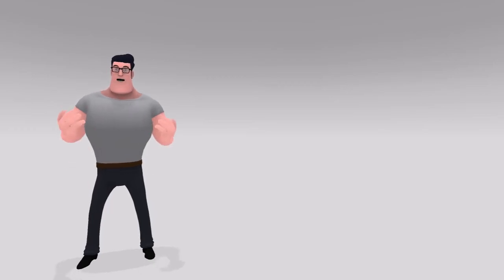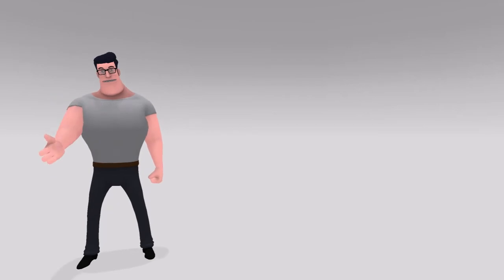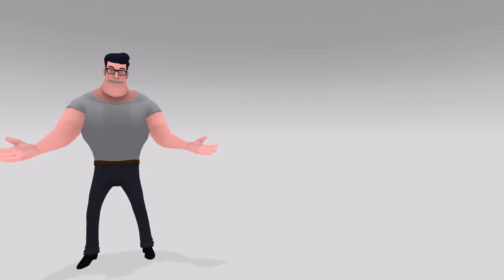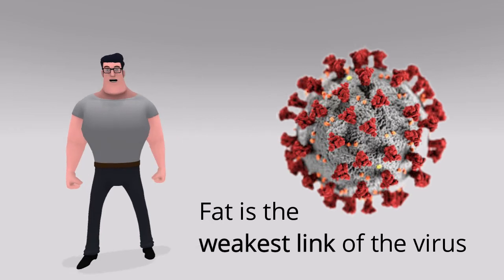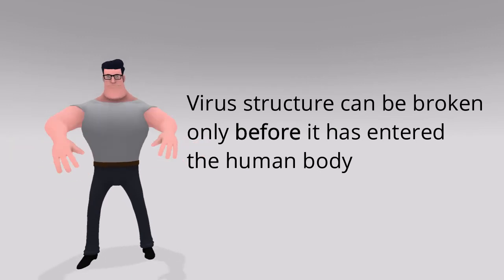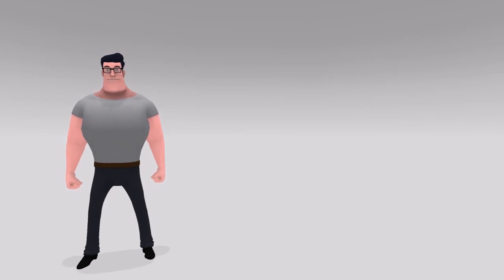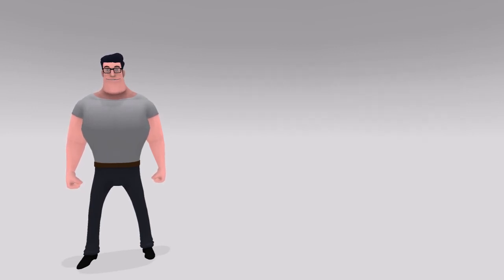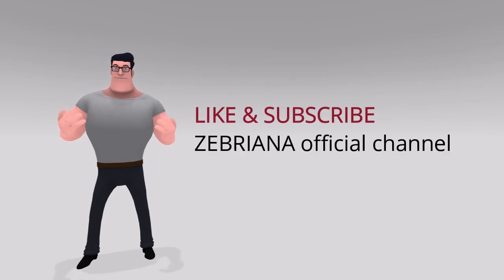🔴 Corona COVID-19 Transmission Through Eyes - Prevention Tips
Not much people are aware that coronavirus can enter the human body through the top window called eye. We have tried to explain the same and provided some tips to prevent the virus transmission.

If you are facing any Corona symptom then please call the government helpline number .